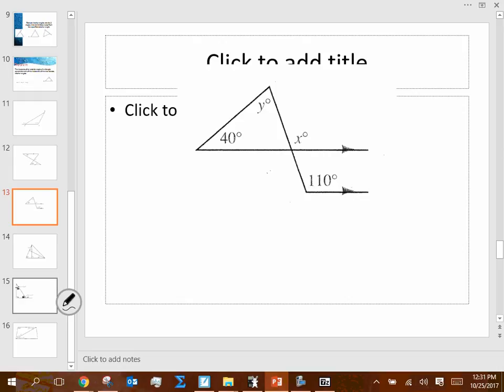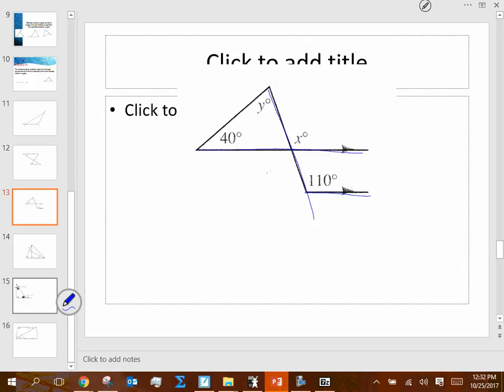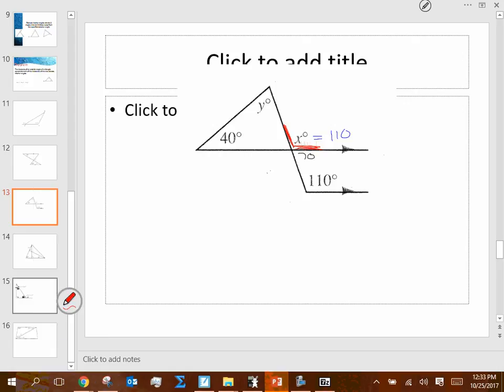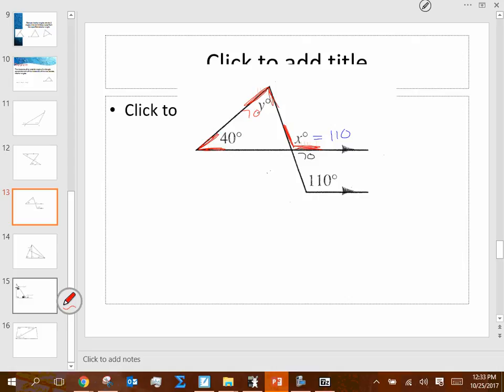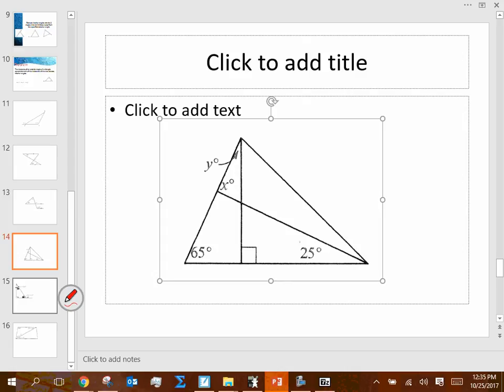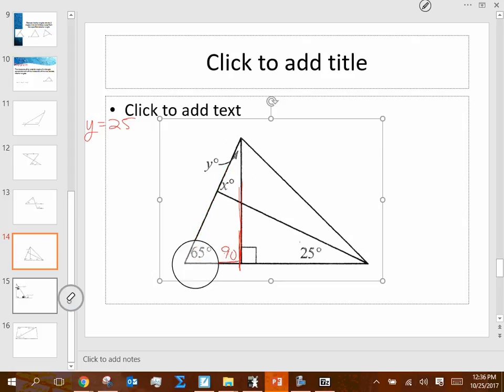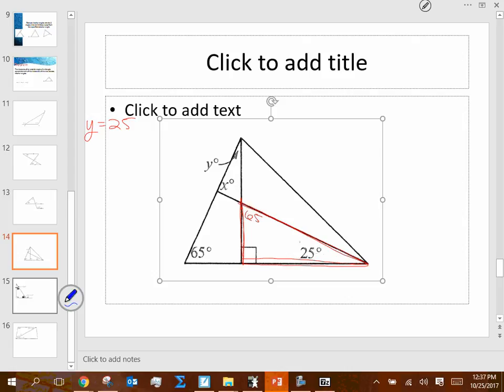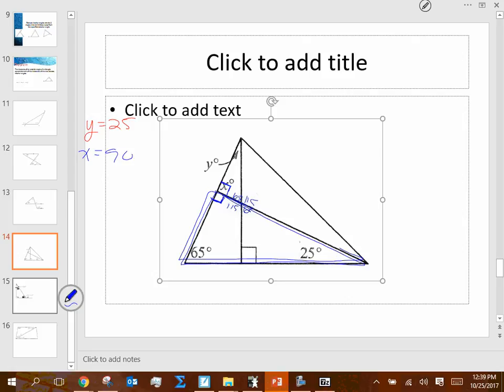3 5 additional examples